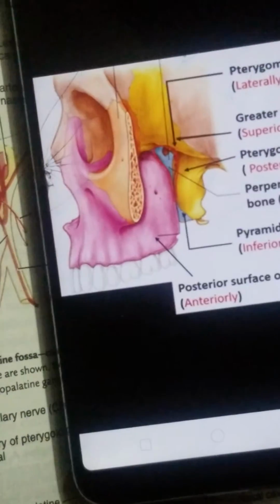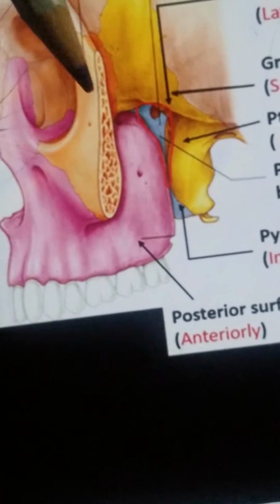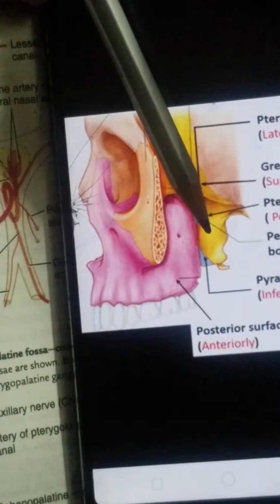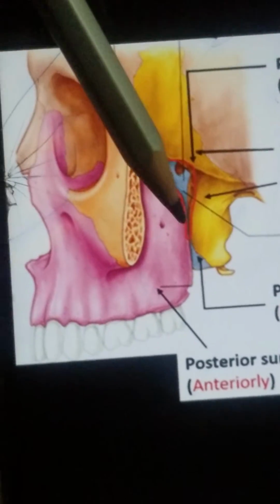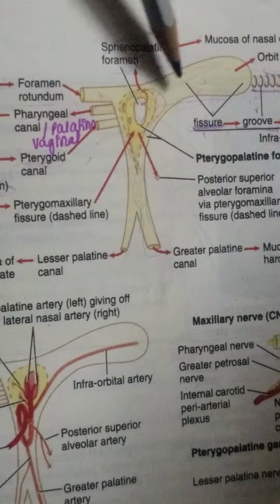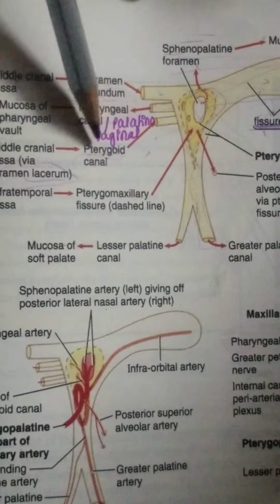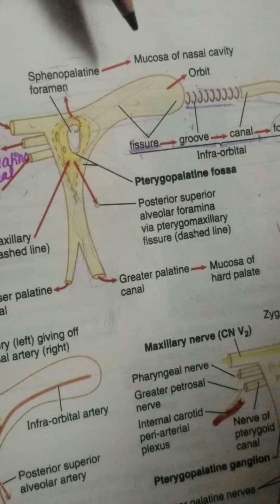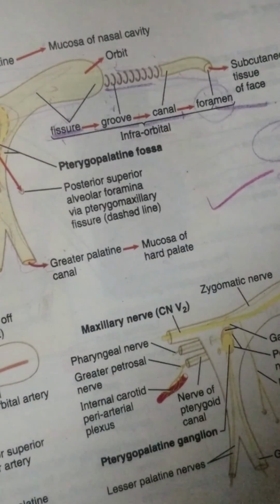Pterygopalatine fossa boundaries and communications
Pterygopalatine fossa